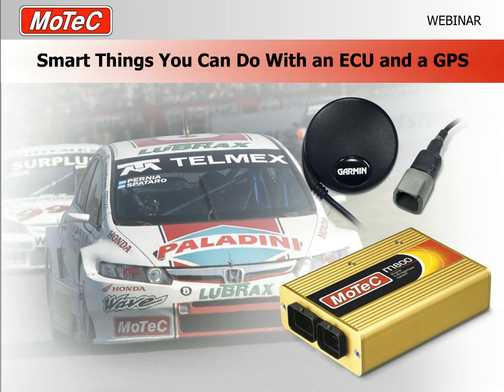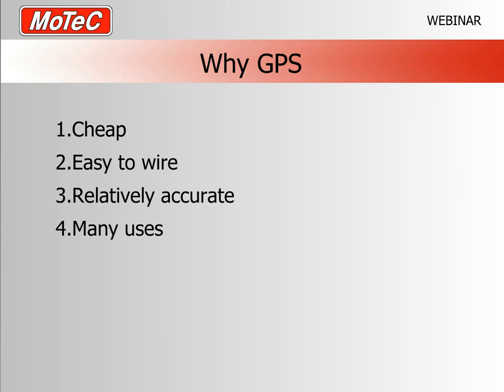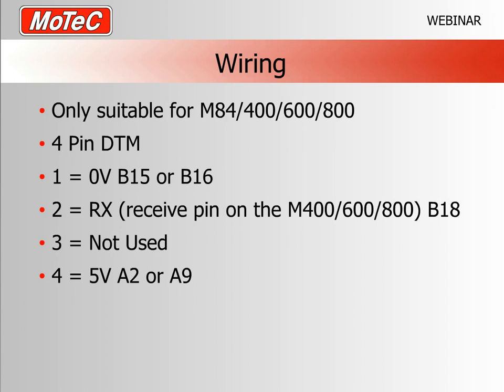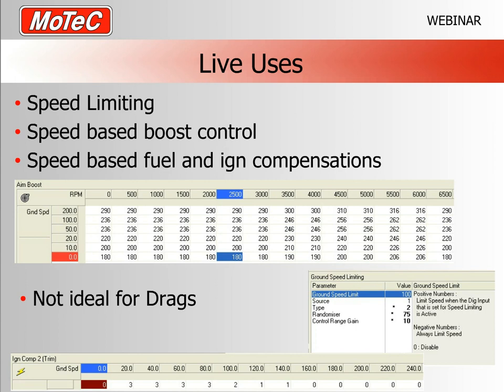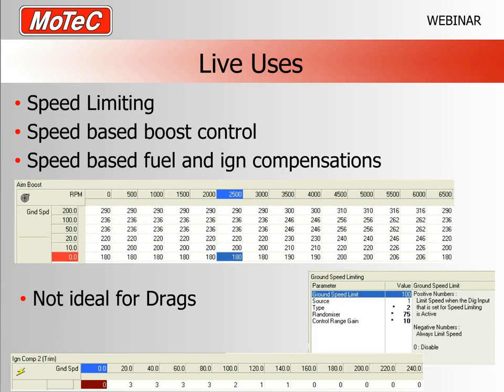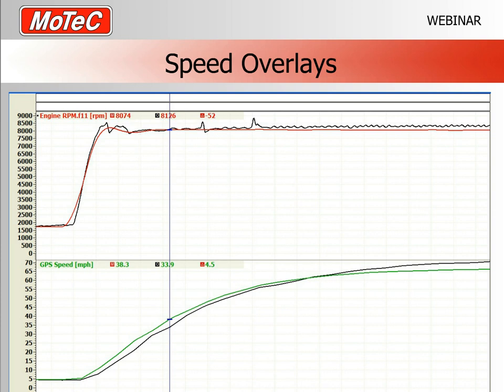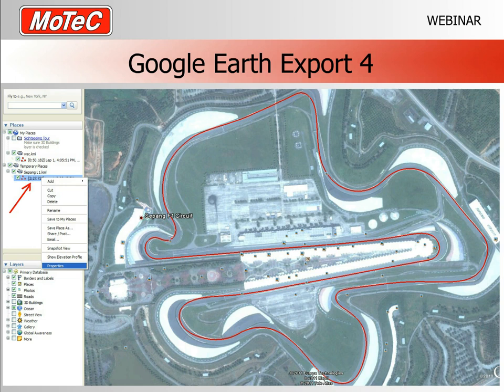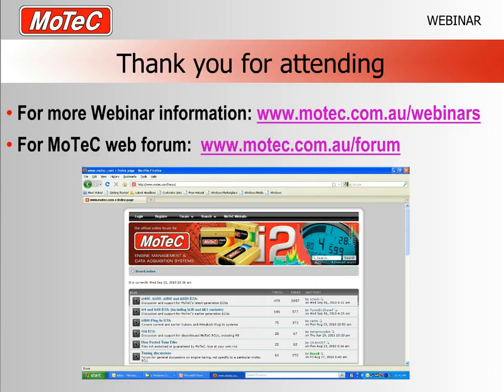Smart Things You Can Do With an ECU and a GPS